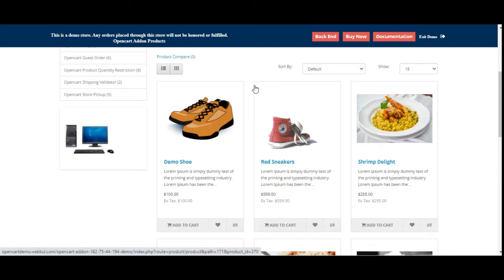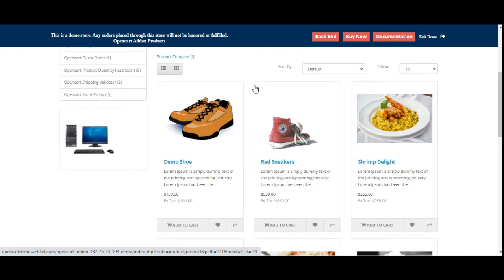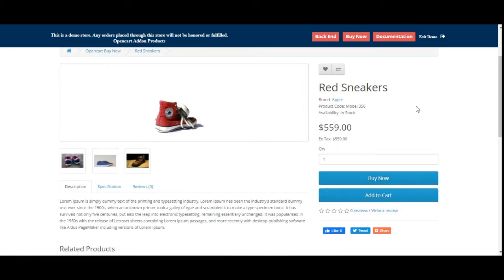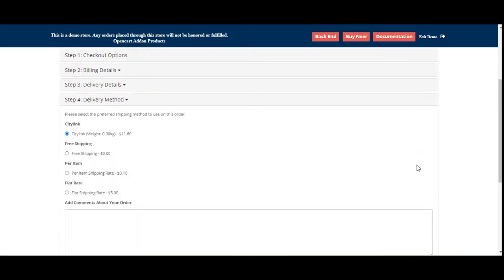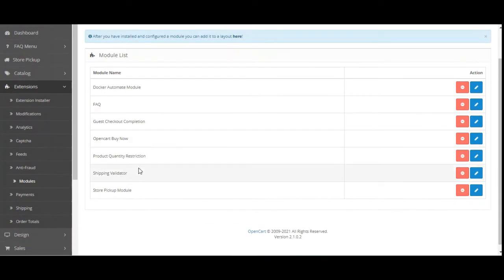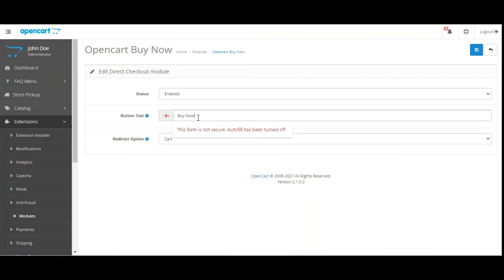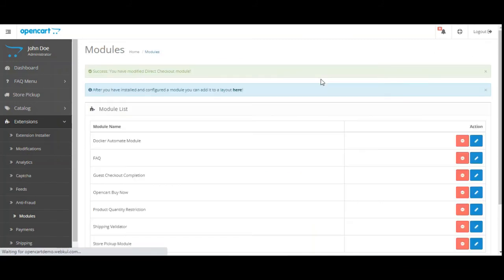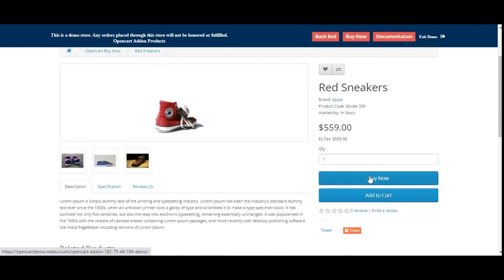OpenCart Buy Now Button Plugin - Overview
This plugin allows customers to purchase a particular product right away by clicking a buy now button. This module adds a “Buy Now’ button on the product page.

With the use of this button, customers can directly go to the checkout page to purchase the product. Admin has the option to redirect the buy now button to the checkout or cart page.

2. Raise a Ticket via our HelpDesk system - [ webkul.uvdesk.com ].